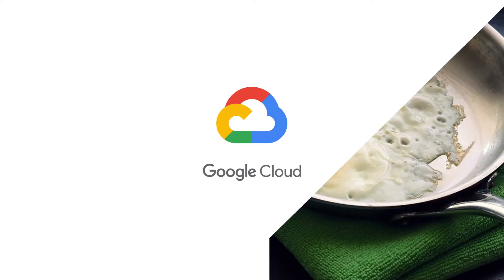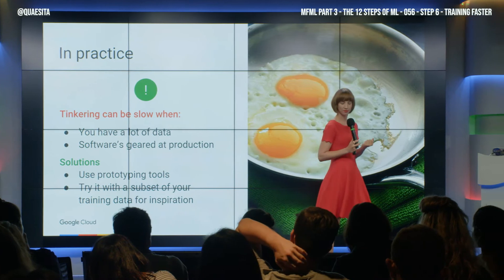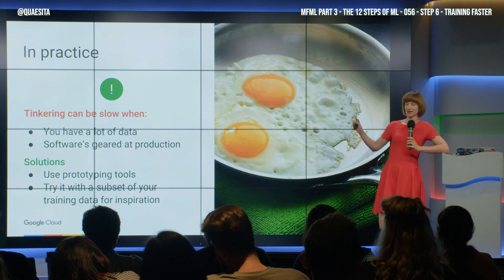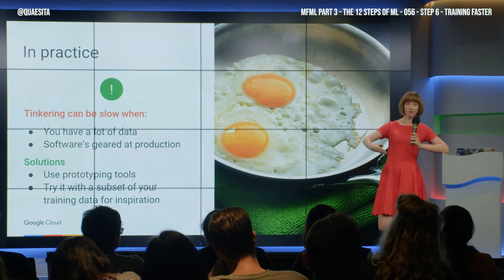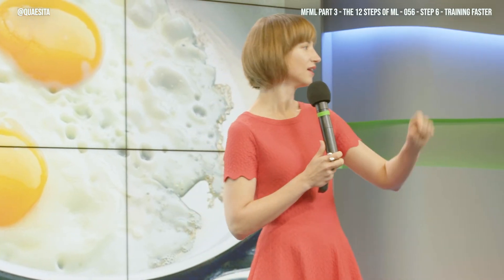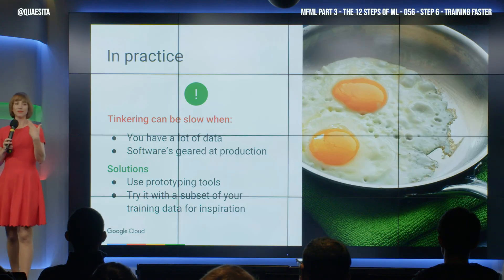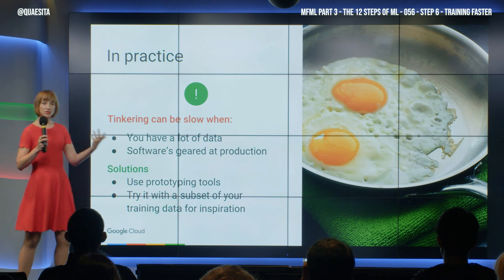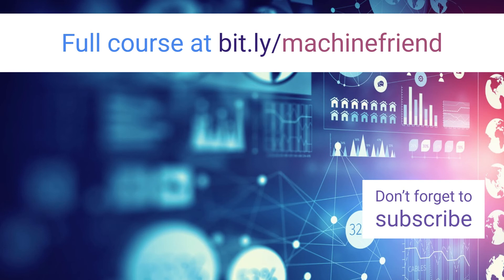MFML 056 - How to speed up your ML/AI training phase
In this video, I show you how to avoid a classic mistake in the training phase and share advice on how to complete your project faster.